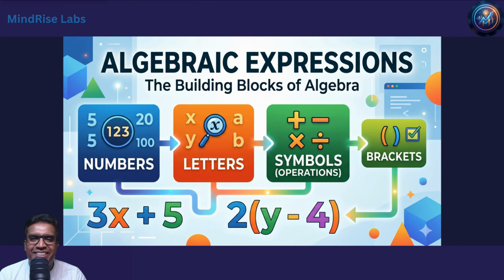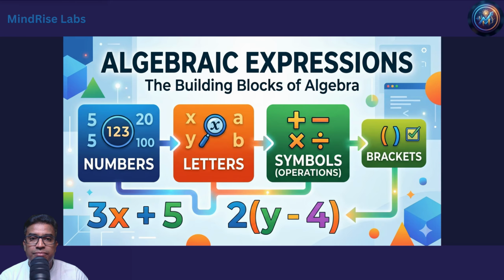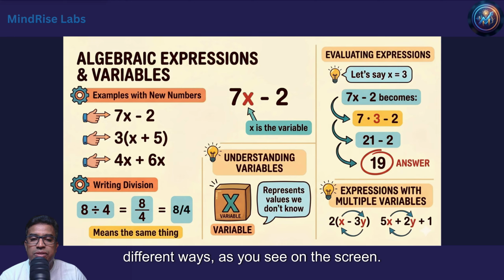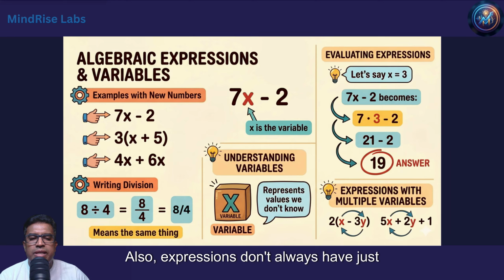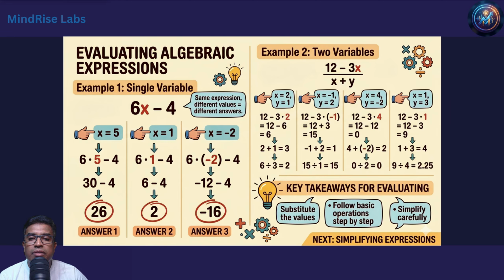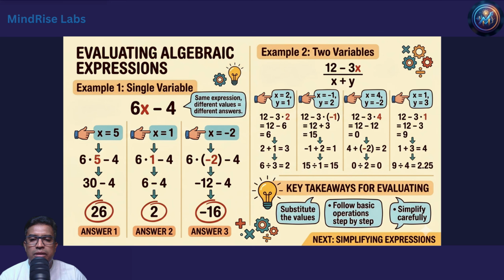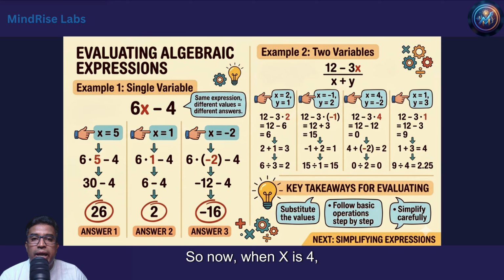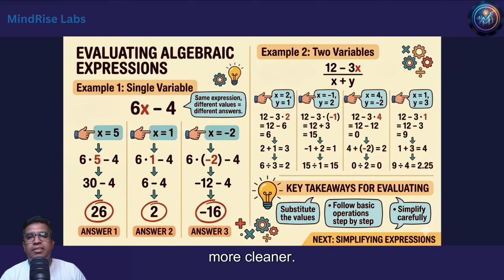Episode - 3: Algebraic Expressions – The Building Blocks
This video introduces algebraic expressions in a simple and intuitive way, breaking them down into numbers, variables, and operations you already know. It explains how variables act as placeholders, how expressions are formed, and how to evaluate them with given values. Through clear examples, you’ll also see how algebra extends to multiple variables—laying the foundation for more advanced math concepts.